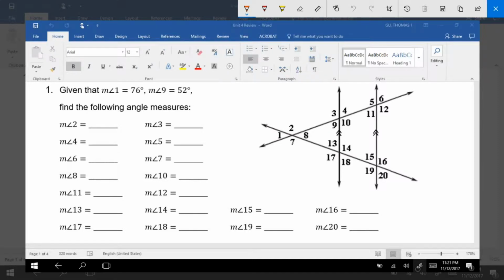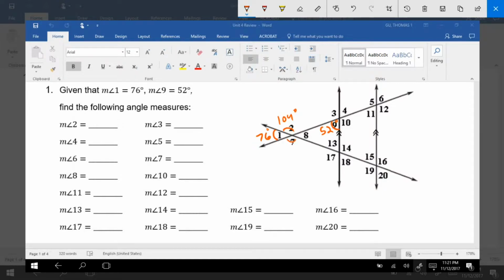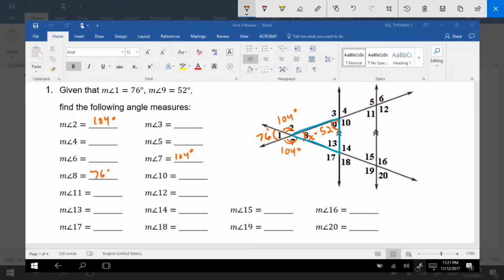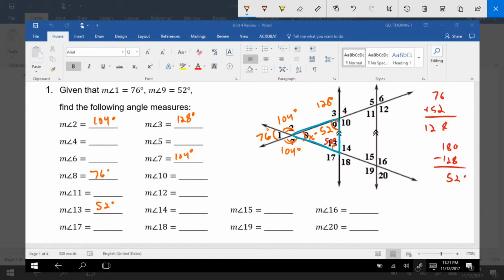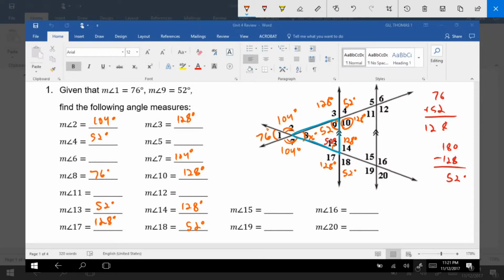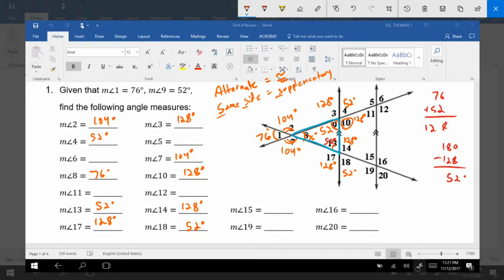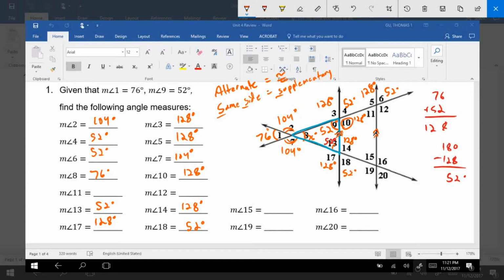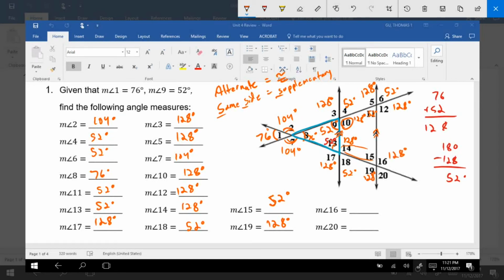Unit 4 Review | 1